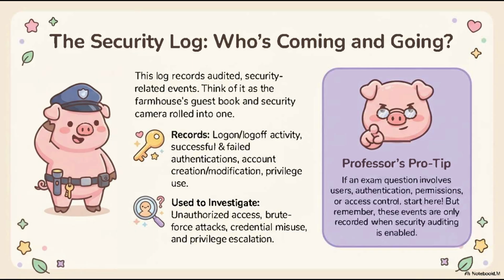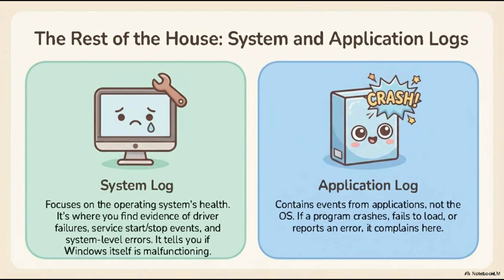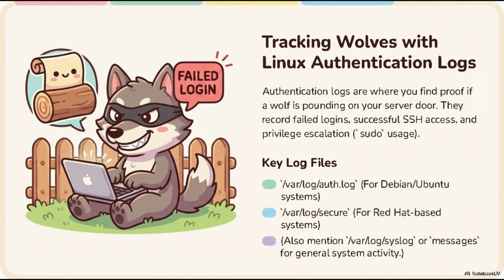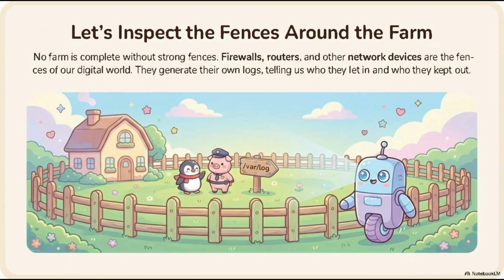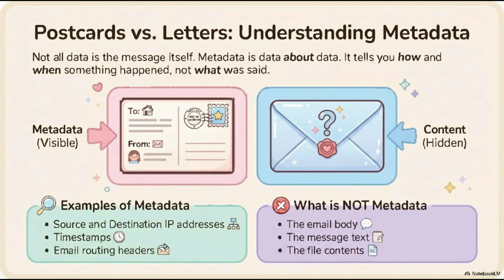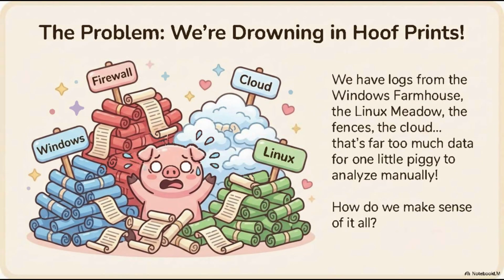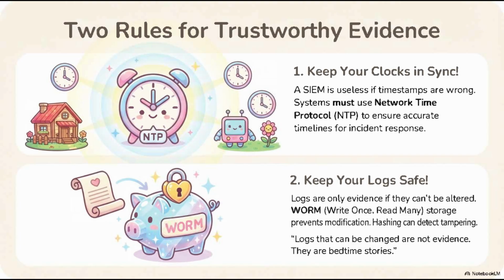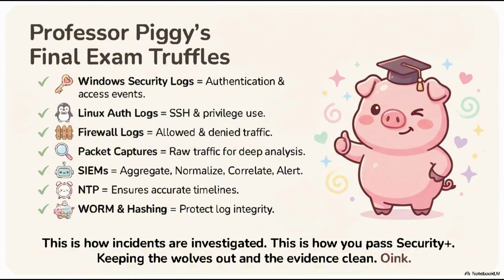CompTIA Security+ (SY0-701) | Ep 4: Logging & Monitoring 🐷🕵️‍♂️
Logs are not boring. Logs are EVIDENCE. 🐷🕵️‍♂️

In this episode of CompTIA Security+, Professor Piggy jumps into the muddy world of Log Analysis. When a hack happens, logs are the "hoof prints" that tell us the story.

We have big picture here: from Windows Event Viewer and Linux directories to the heavy machinery of SIEMs. Learn how to distinguish between a System Log and an Application Log, and why Time Synchronization (NTP) is critical for forensics.

👇 TIMESTAMPS:
00:00 - Intro: Logs are Hoof Prints 🐾
00:42 - Windows Logs (Security, System, App) 🪟
02:15 - Linux Logs (/var/log locations) 🐧
03:21 - Network Logs & Firewalls 🧱
04:30 - Metadata vs. Content 📊
05:13 - SIEM: Aggregation & Correlation 🧠
05:47 - Log Integrity (Time Sync, WORM & Hashing) 🔒
06:40 - Summary

🔑 KEY TOPICS:
- Windows Logs: Security vs. System vs. Application.
- Linux Logs: Decoding /var/log/auth.log and syslog.
- Network Visibility: Firewall Logs vs. Packet Captures.
- SIEM Basics: Aggregation, Normalization, and Correlation.
- Log Integrity: WORM storage and Hashing.

⚠️ EXAM ALERTS:
- Know the difference between **Logs** (Historical/Summarized) and **Packet Captures** (Raw/Short-term).
- Don't confuse **Content** with **Metadata**.
- Why **NTP** is vital for incident response correctness.